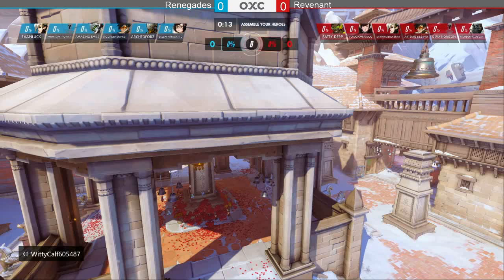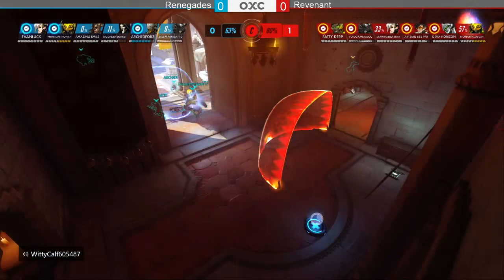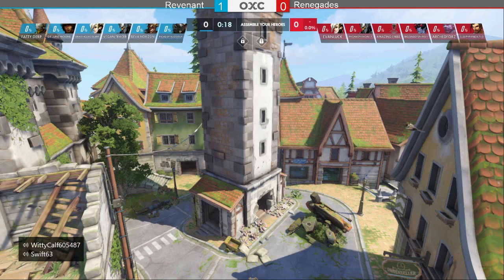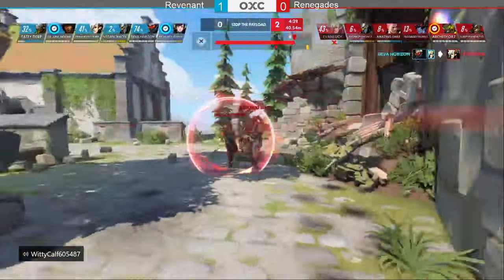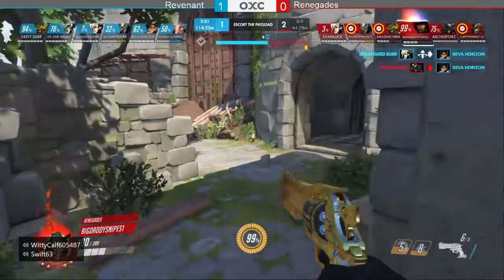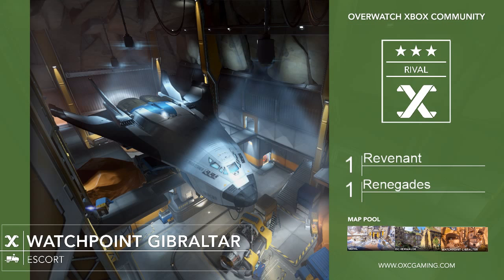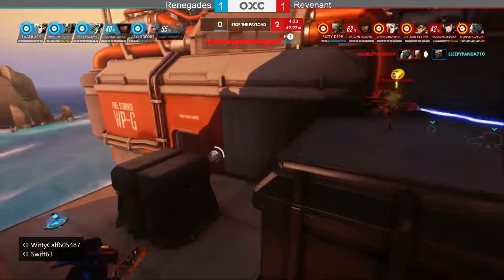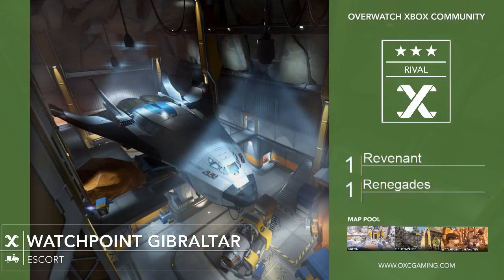Revenant vs. Renegades OWC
Revenant vs. Renegades Overwatch Xbox League match. Casted by Swift63